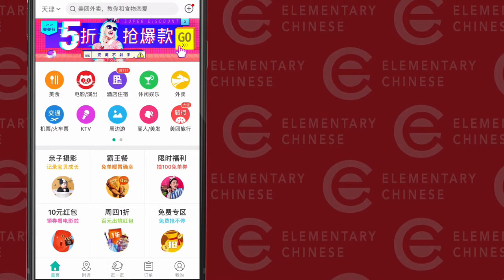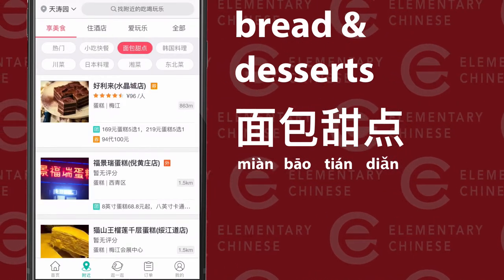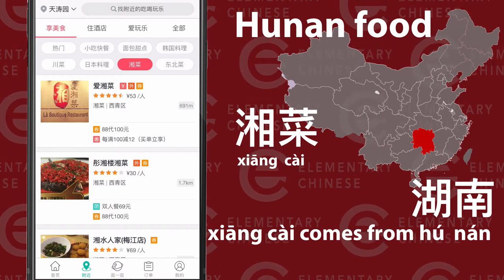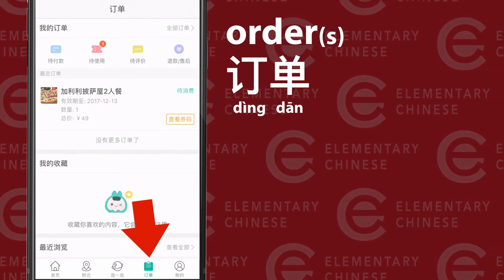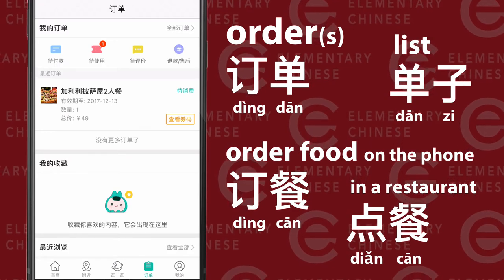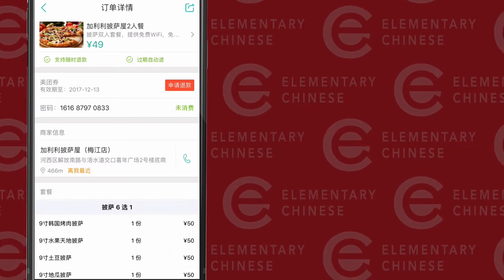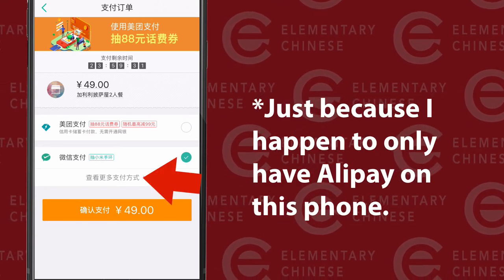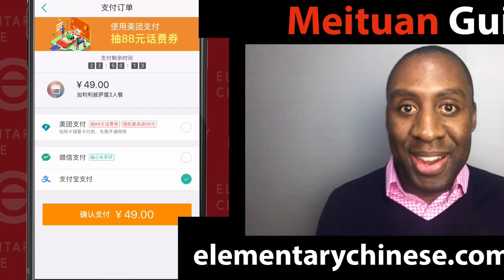How To Use MeiTuan - Learn Chinese Words As I Order Food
My Fav Chinese Book List: 📚👇🏾
Living Language Chinese
Mandarin Companion Graded Readers:
The Secret Garden
Free Audio Version

Good VPNs, because internet security!🙌🏾

Video Gear Used For This Video:

** Mic - Senheiser MKE 400 Shotgun Microphone - Black

**iPhone Mount - Vello Silicon Grip Dual Shoe Bracket

**Lighting - NEEWER 160 LED Light

Elementary Chinese was created by Kwadwo Sampany-Kessie to help expats living in China learn everyday Mandarin so they can communicate what they need.

About this video: In this video, Kwadwo Sampany-Kessie helps you learn Chinese words in the app as he orders food. Meituan is an app for ordering takeout here in China. Takeout in Chinese is Waimai. If you want to know how to use the Meituan app, and how to order Chinese food like a pro, watch the video!